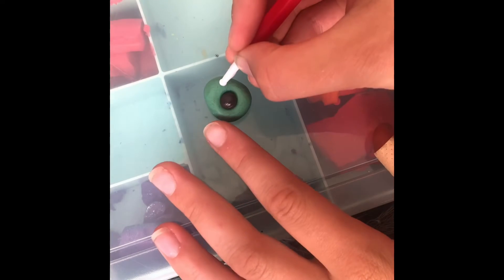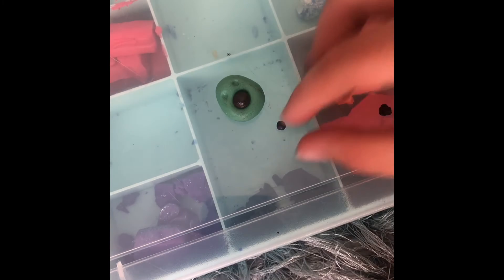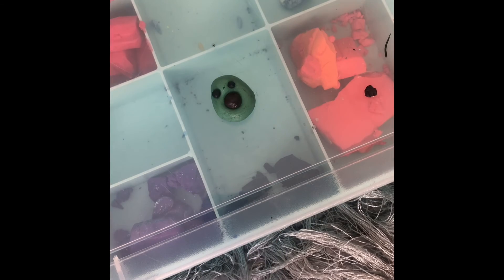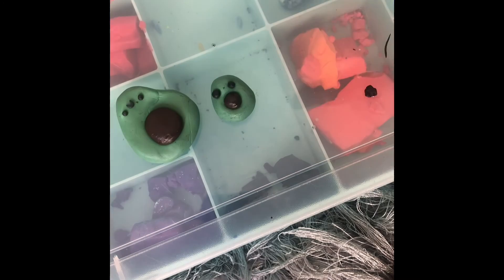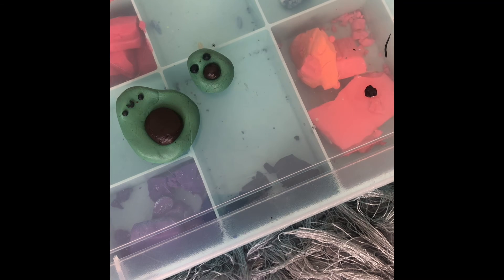How to make an avocado charm feat. Beauty_beu I Bubbleclayshop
Heyy everyone and in this video i show you how to make a polymer clay avocado charm!

Clay used from fimo and flying tiger!

Clay box from home bargins

Tripod from ebay

Feel free to recreateand tag me in your oists ir send me a photo!!